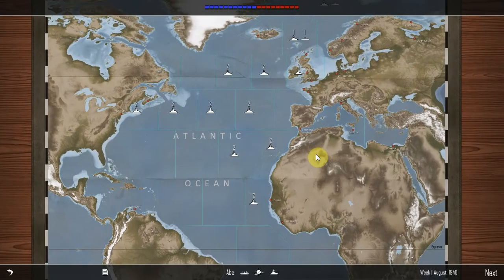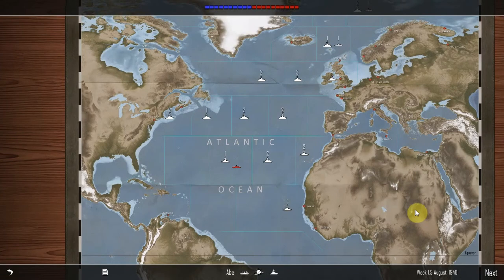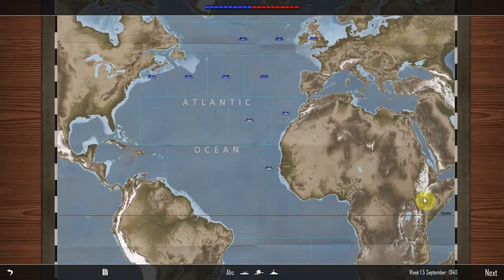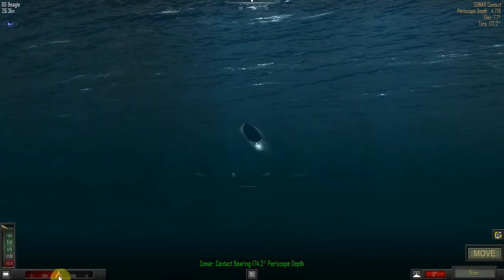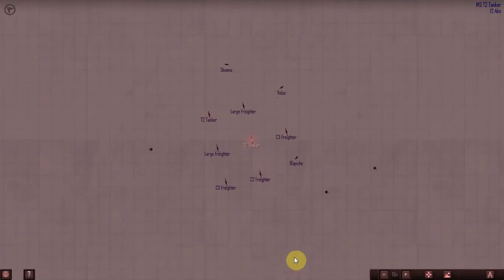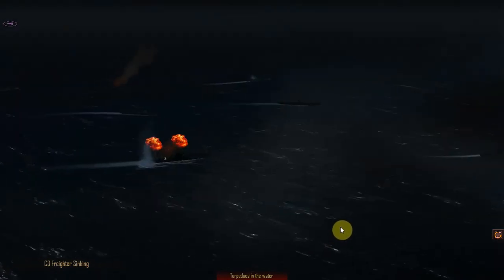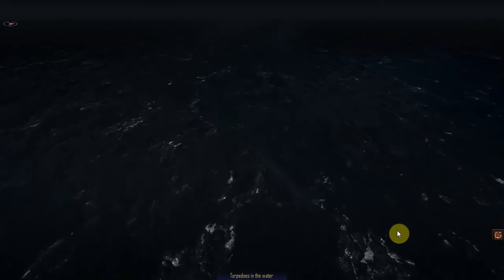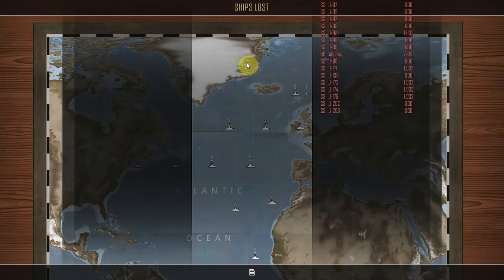Atlantic Fleet Battle Of The Atlantic Great Britain Episode 24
Hello and welcome to the twenty-fourth episode of the BOTA Britain series. As we know, in reality, the Allies managed to win the Battle Of The Atlantic but can this success be recreated in Atlantic Fleet against what will be a very strong German challenge? Find out by watching this series which begins in September 1939. :)